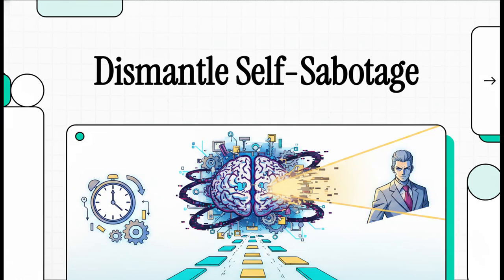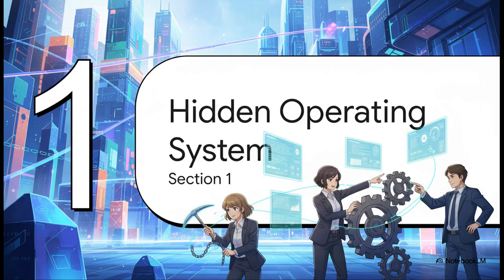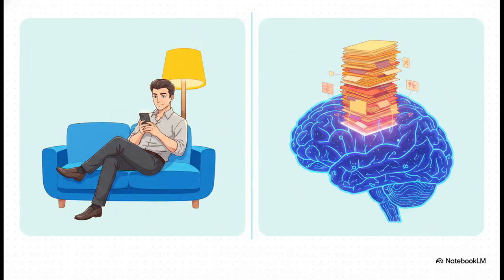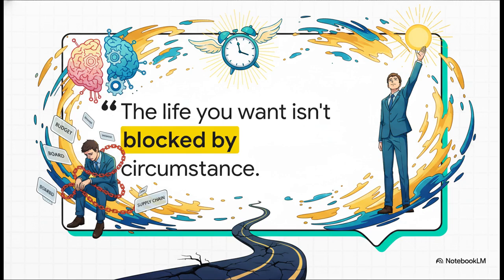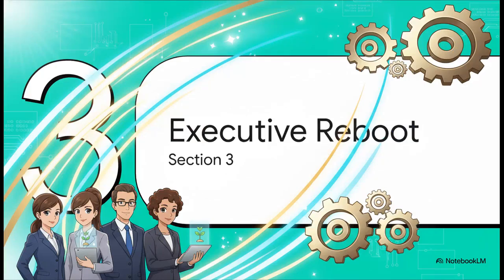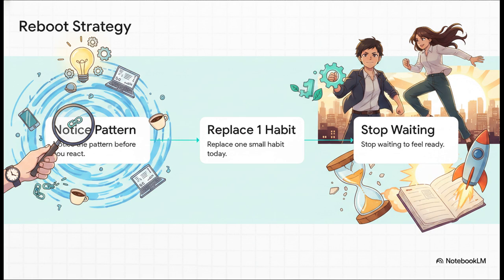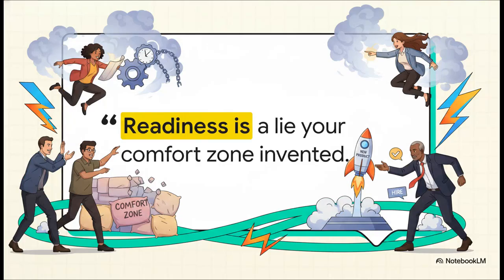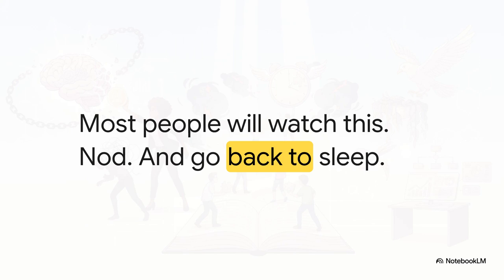"DARK SELF IMPROVEMENT: The Video Every Young Man Needs To See "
Every young man reaches a point where he must decide who he wants to become.

This video is about discipline, focus, self-respect, and the hard truths that most people avoid. In a world full of distractions, comfort, and endless excuses, the men who succeed are the ones who take control of their minds and actions.

If you're tired of wasting time, feeling lost, or watching others move ahead while you stay stuck, this video is for you. The choices you make today will shape the person you become tomorrow.

Watch until the end and discover the mindset that can change your life forever.